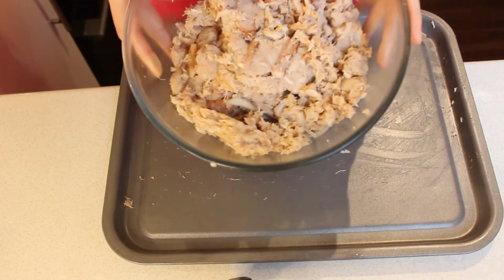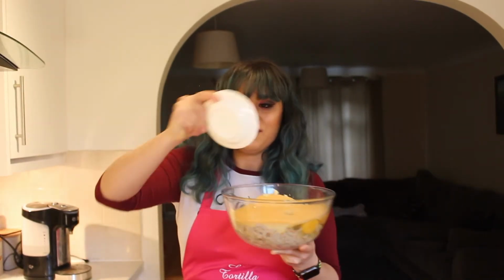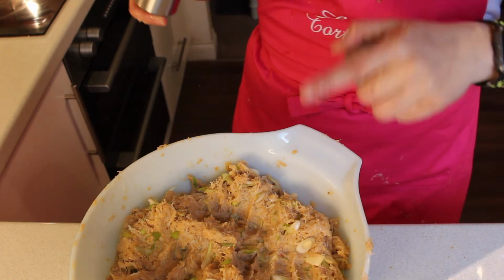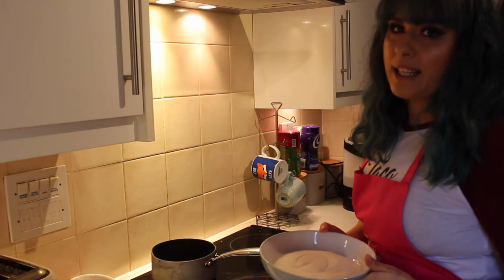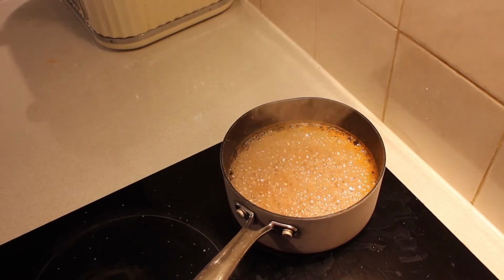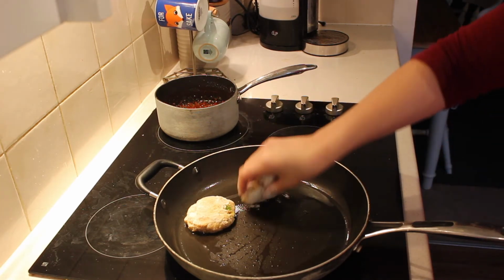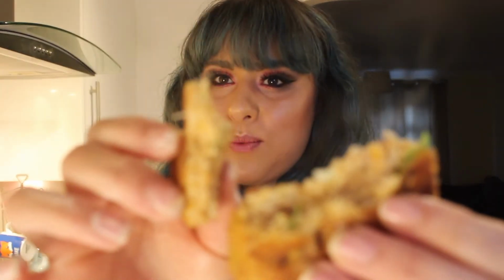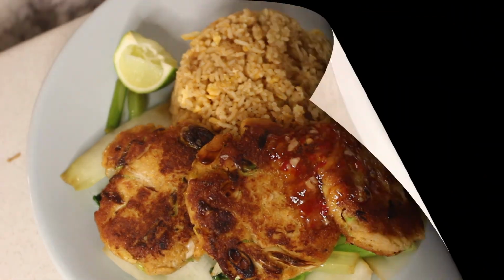Lia Tortilla Cooks 'Thai Style' Crab Cakes.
In this video I show you how to make Thai Style Crab Cakes.
in the video the ingredients below have been doubled...
(apart from the Chilli Jam the ingredients are as shown.)

Crab cakes...
Crab claw meat- 450g
Bread crumbs- 100g
Large Eggs- 2
Spring Onion- 6
Light Soy Sauce- 1TBSP
Thai fish sauce- 1 tsp
Garlic cloves- 1
Fresh Root Ginger- 4-5cm
Lime juice- 1
Plain flour (dusting)
Salt- Pinch.

Chilli Jam:
Water- 100ML
Jam Sugar- 225g
Red Wine Vinegar- 3 TBSP
Long Red Chillis- 2-3
Garlic Cloves- 2
Fresh Root Ginger- 15g